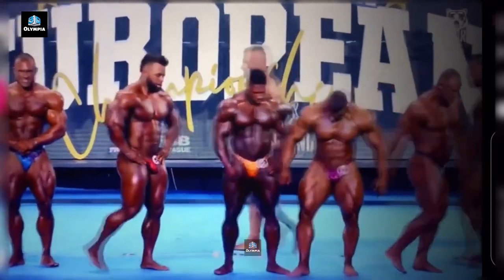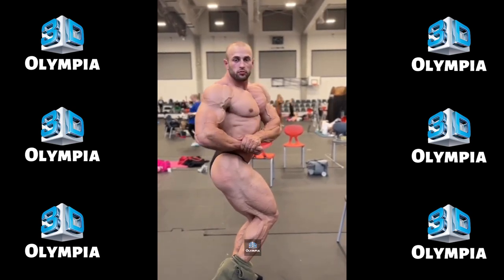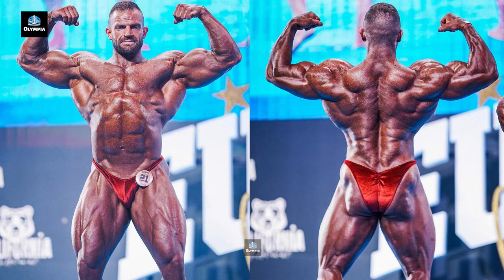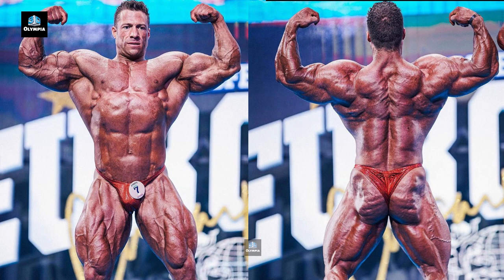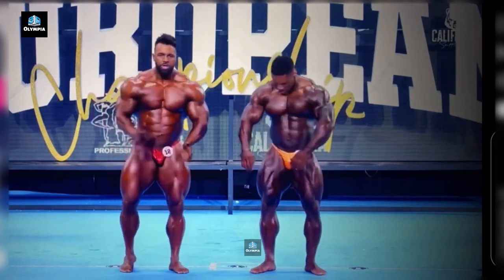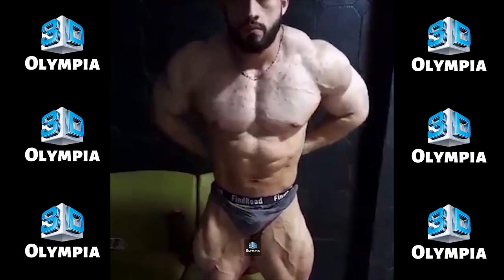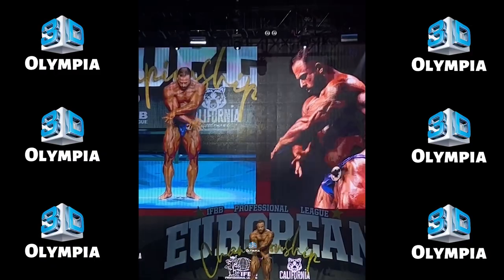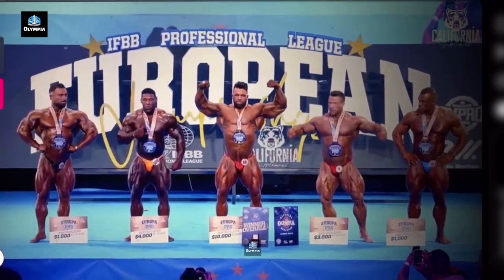2023 Europa Pro Championships Results | Nathan De Asha Robbed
The 2023 Europa Pro Championships in Spain delivered excitement across the men's open and 212 divisions, with Regan Grimes winning the open over a controversial second place finish by Nathan De Asha, and Oleh Kryvyi claiming the 212 title. This video analyzes all the Europa Pro 2023 results, including reactions to De Asha's loss, Grimes' redemption win after taking second at the 2023 Flex Pro, and Kryvyi qualifying for Mr. Olympia 2023 by taking first. Check out our Europa Pro Spain 2023 recap for insights on Grimes, De Asha, Kryvyi and how the show impacts the road to the 2023 Mr. Olympia competition.